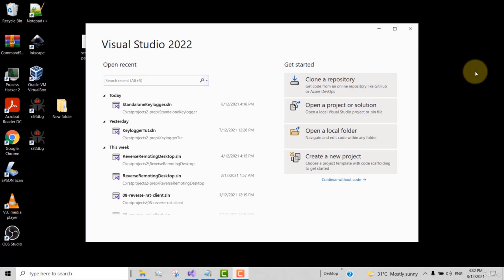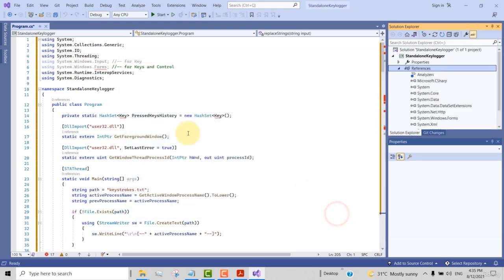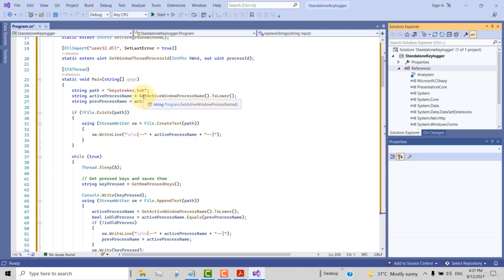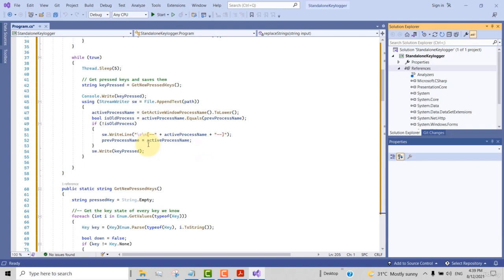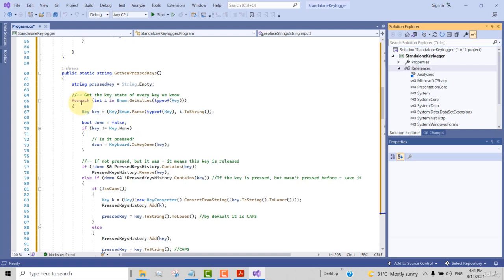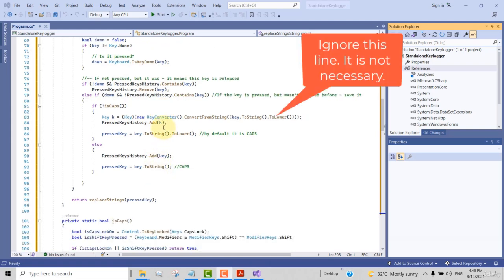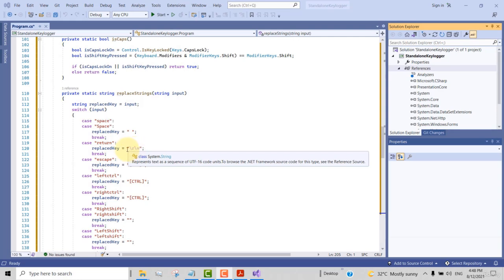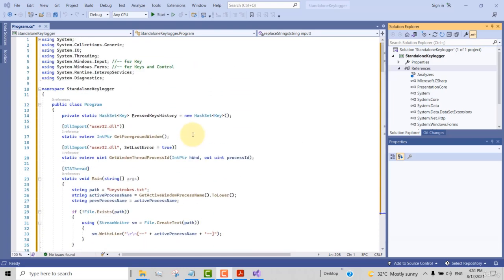٩ أبريل ٢٠٢٥